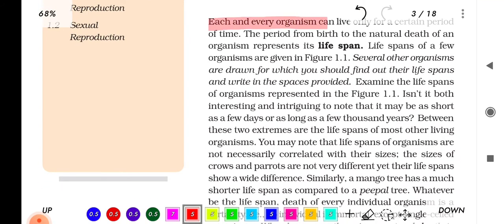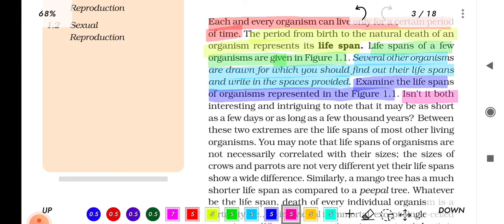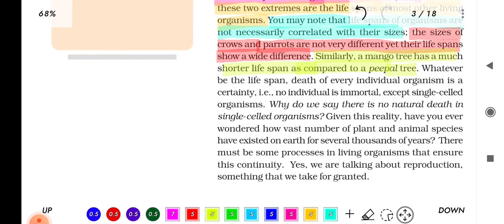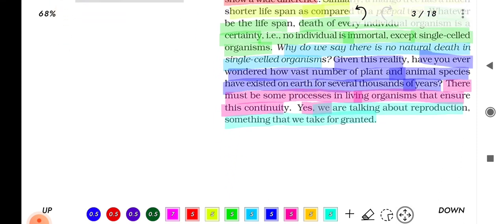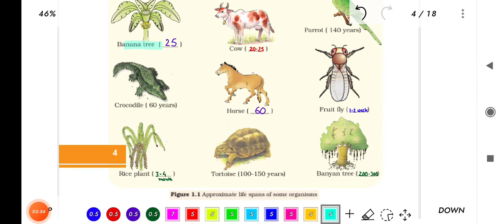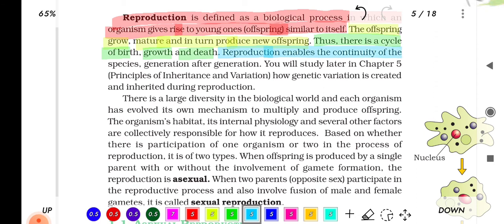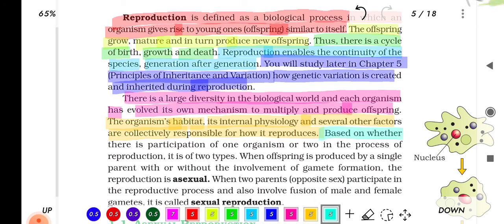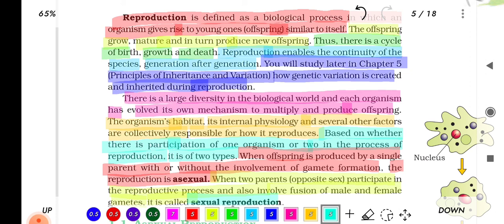Reproduction in organism|class 12|chapter-01|NCERT line by line reading|lecture 01|knowledge booster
Reproduction in organism class 12 of chapter-01
NCERT line by line reading
knowledge booster